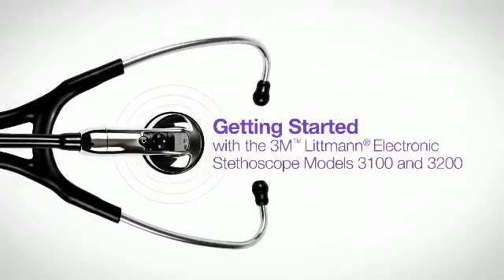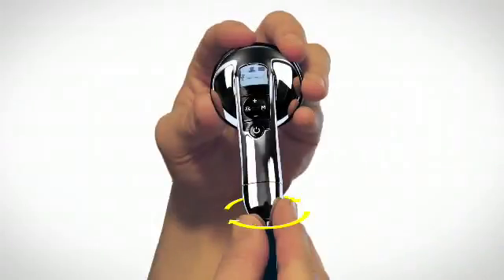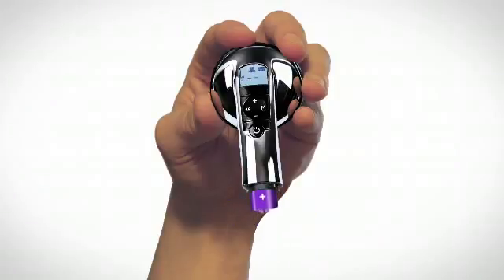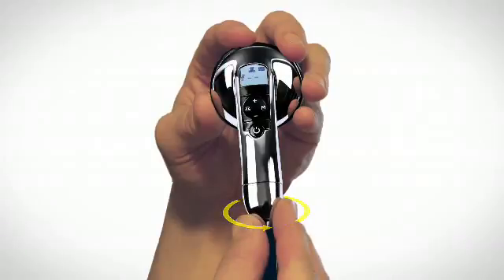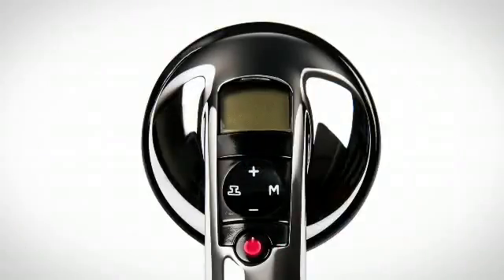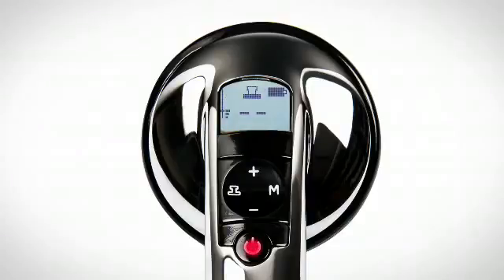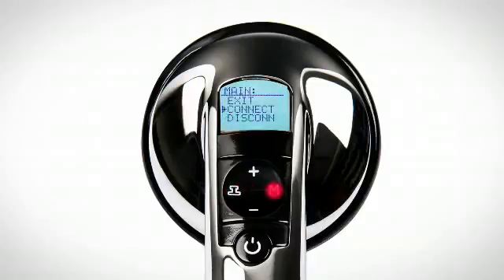3M Littmann Electronic Stethoscope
3M Littmann Electronic Stethoscope offers improved sound quality and ease-of-use to help users make a clear diagnosis every time. Exceptional sound quality reduces background noise an average of 85 percent with proprietary Ambient Noise Reduction Technology that amplifies sounds up to 24 times to hear faint sounds users might otherwise miss. Easy to use for quick auscultation every time, it is designed to ensure comfort and durability for everyday use.